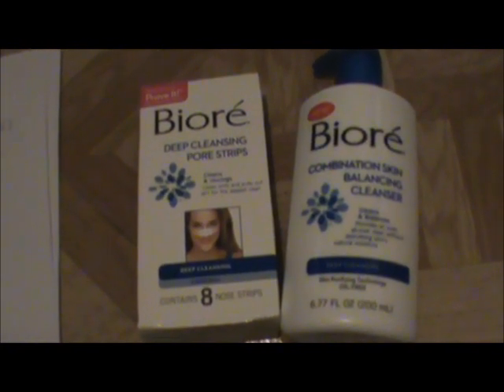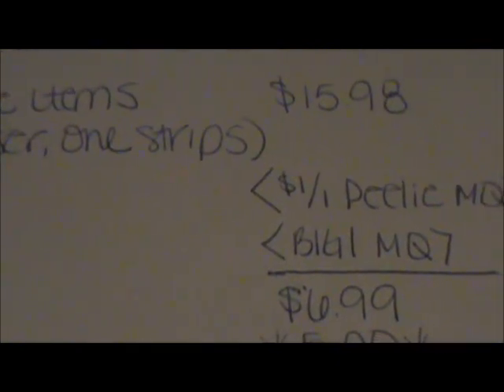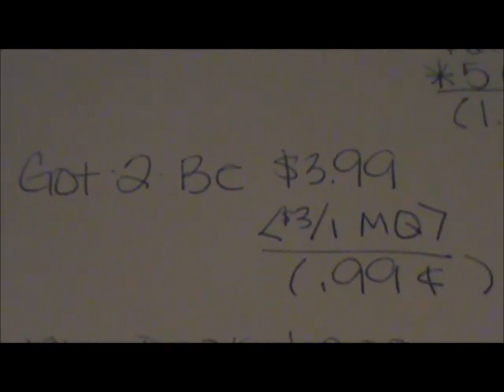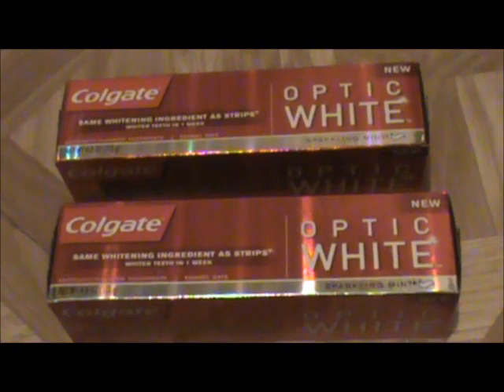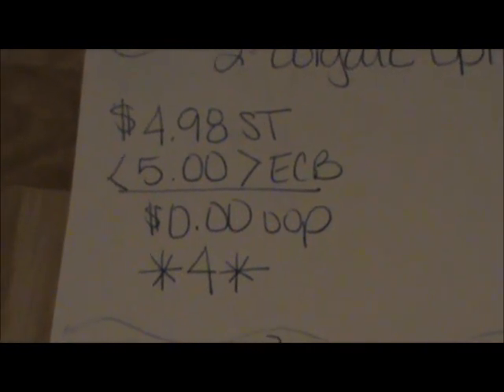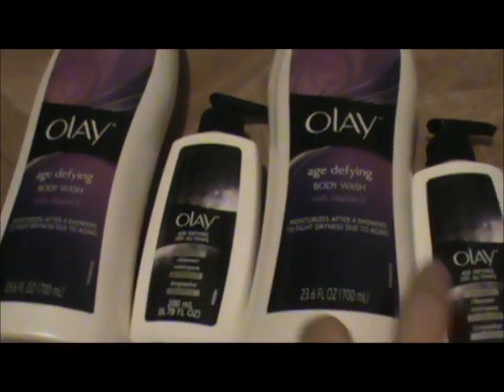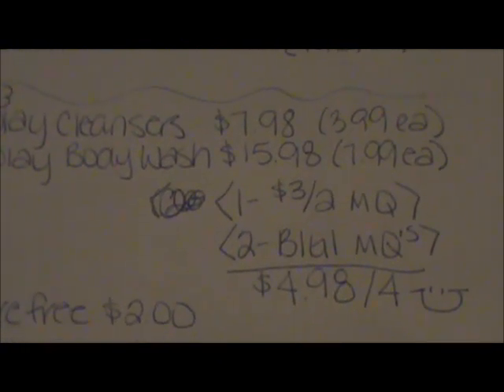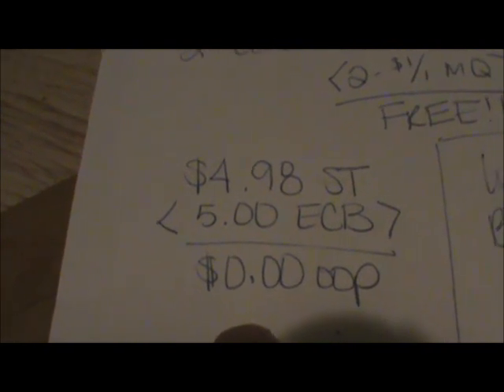Couponing Haul - CVS Midnight Adventure $0 oop 3-18-12